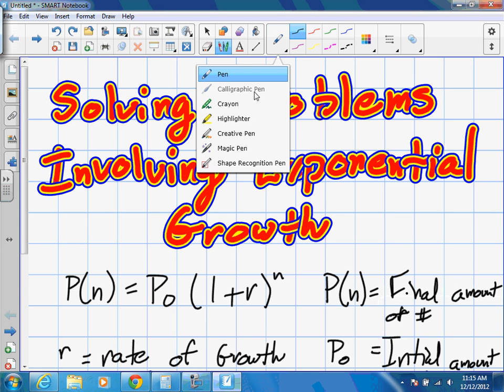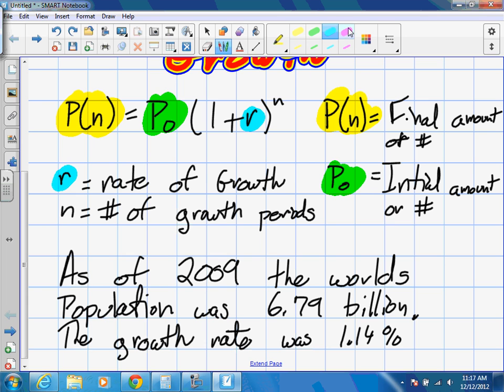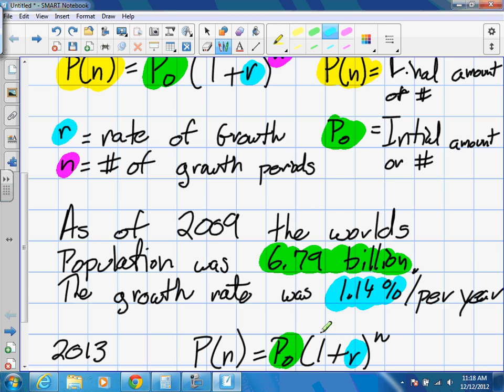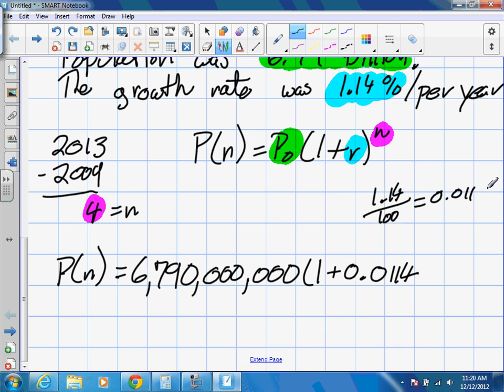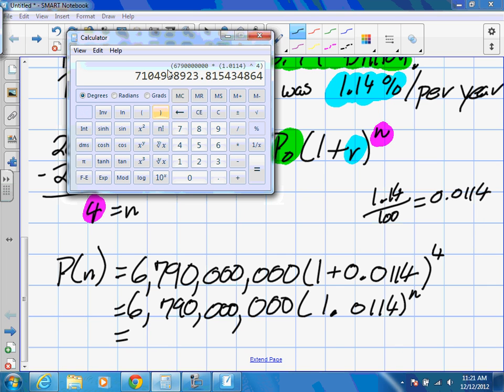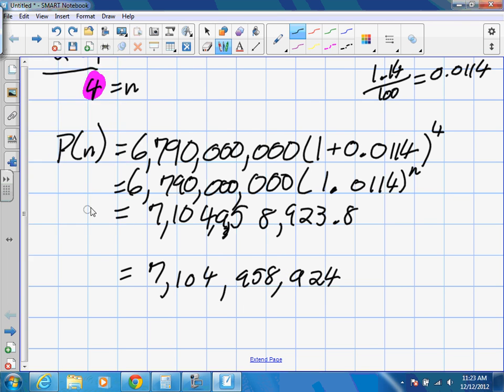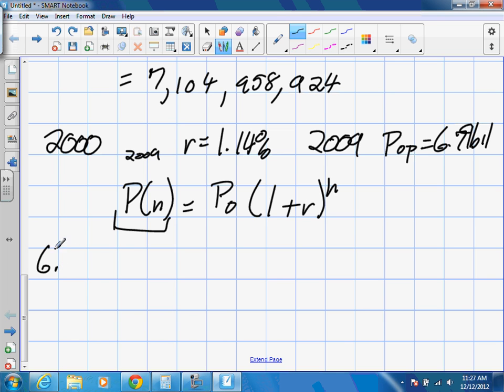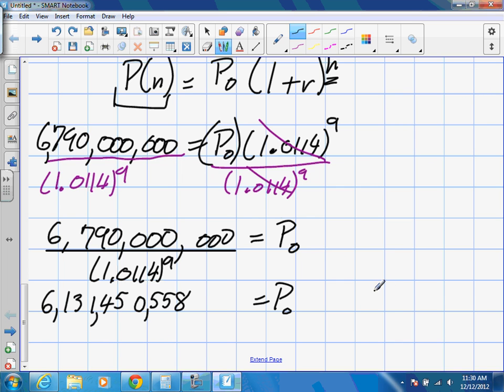Exponential Growth Estimating the Worlds future Population Grade 11 mixed Lesson 7 6 12 12 12